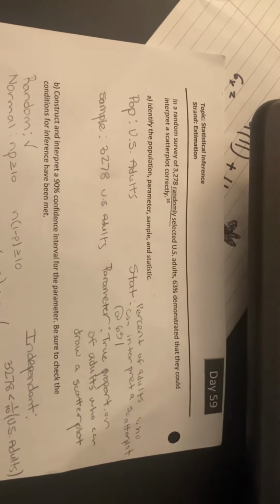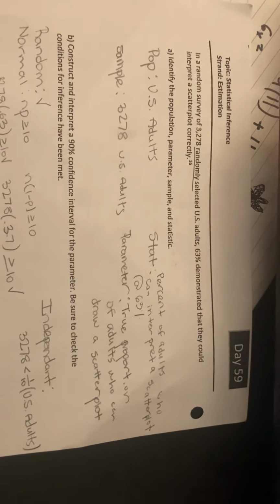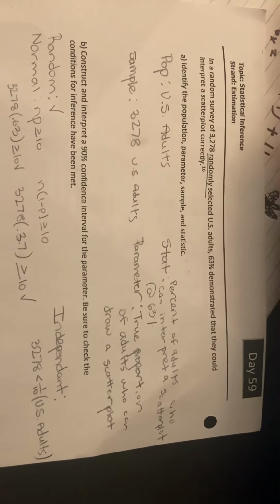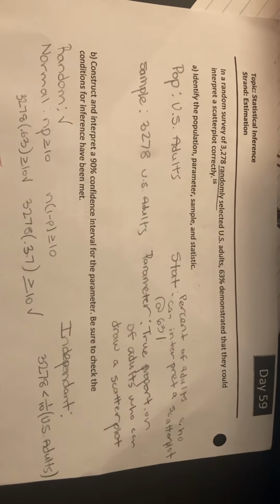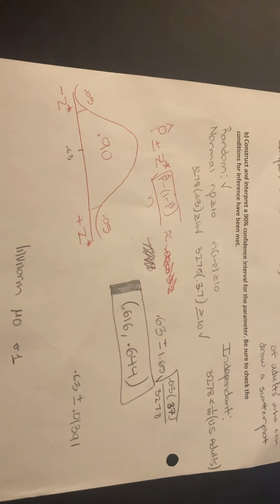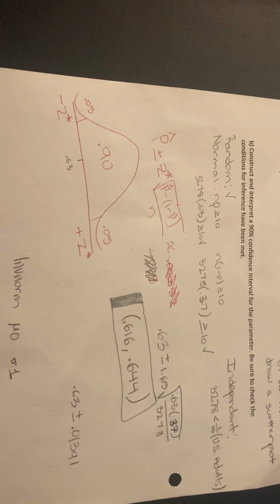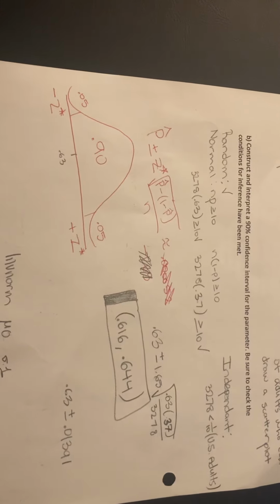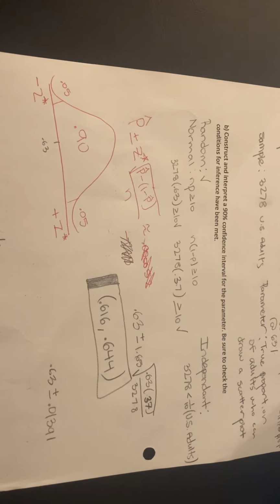AP stats extra credit, day 59 Unit 6. 3/5